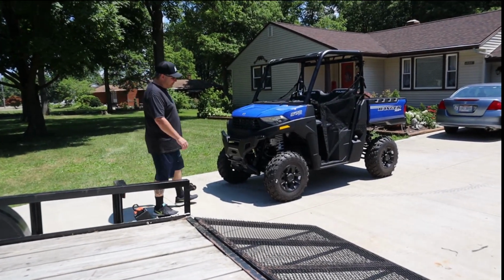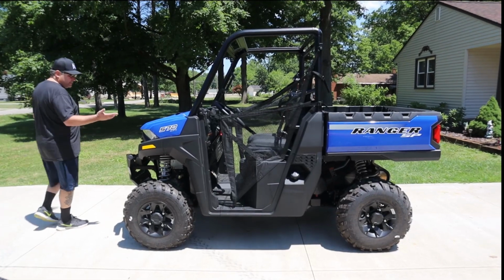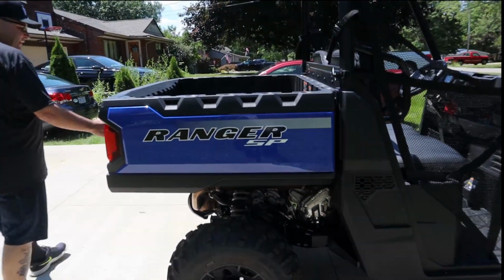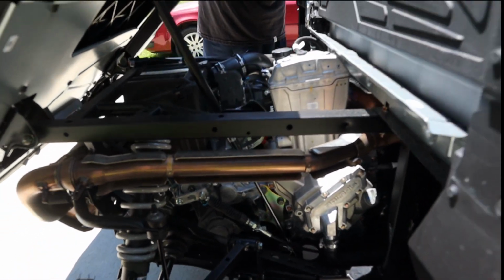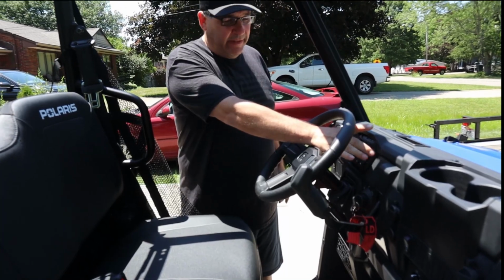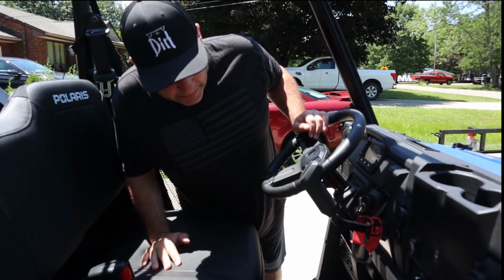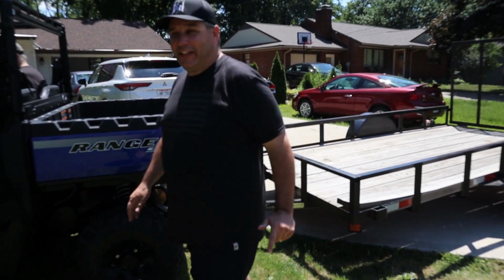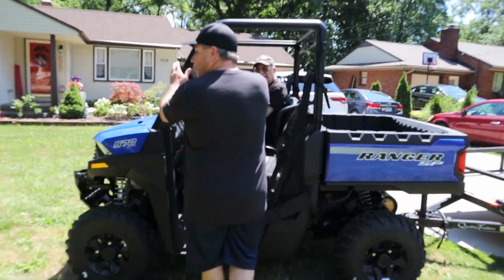PICKING UP MY NEW UTV - WOW! NEW UTV SIDE BY SIDE UNIT!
PICKING UP MY NEW UTV - WOW! NEW UTV SIDE BY SIDE UNIT! Which one did I pick Polaris Ranger, Polaris General, Can Am Defender, Can Am Commander? Let me know what you guys think of the new build project in the comment section below. The 2022 year is going to be a big one for UTV DIRT! Thanks for all your support over the last year! 2022 Polaris Ranger 570 SP I69 Motorsports